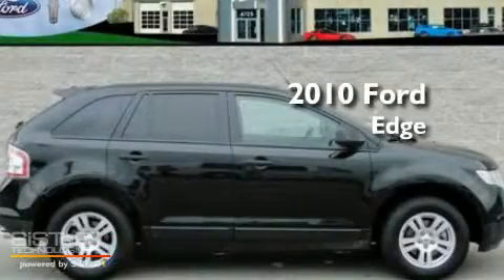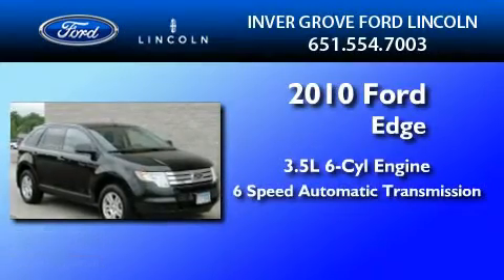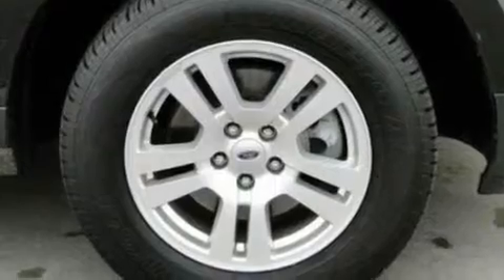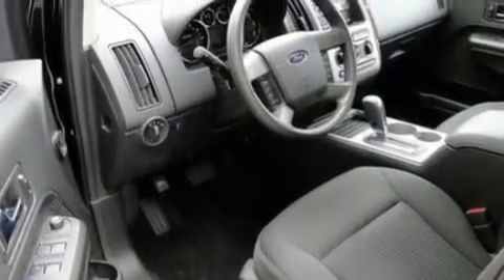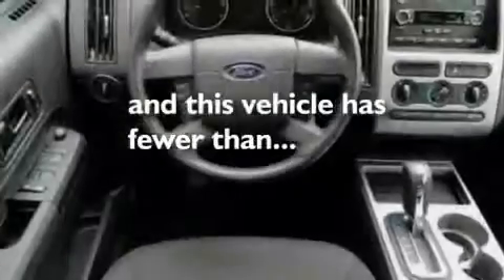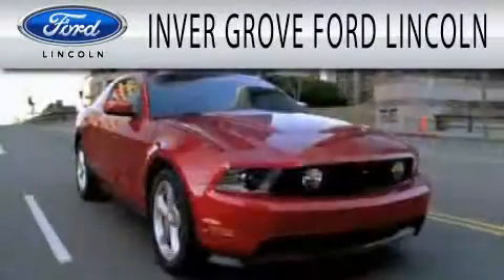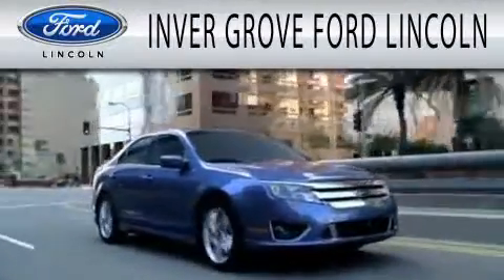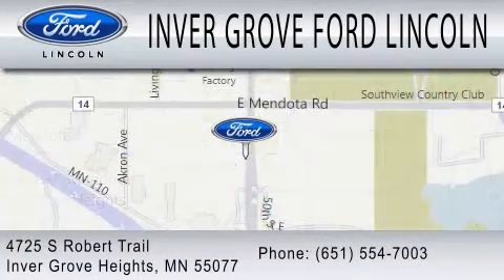2010 FORD EDGE Inver Grove Heights MN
Year : 2010

 Make : FORD

 Model : EDGE

 Engine : 3.5L V6

 Trans . : AUTO 6SPD

 Exterior : BLACK METALLIC

 Miles : 27,930

 4725 S Robert Trail